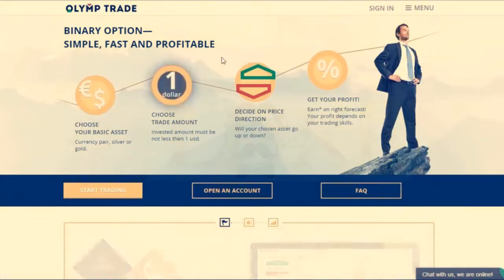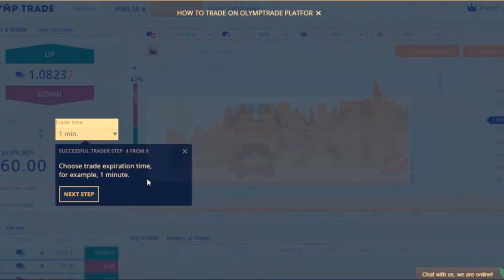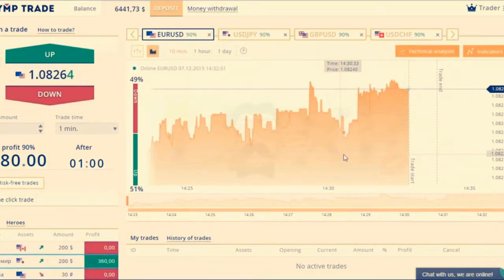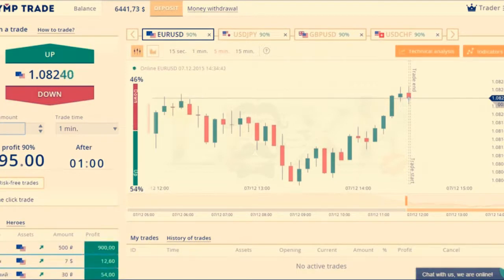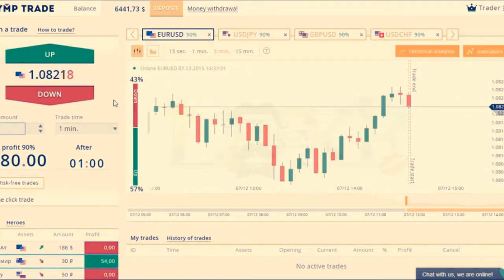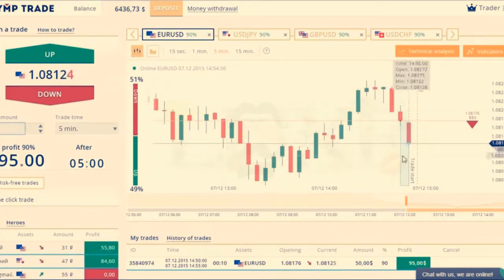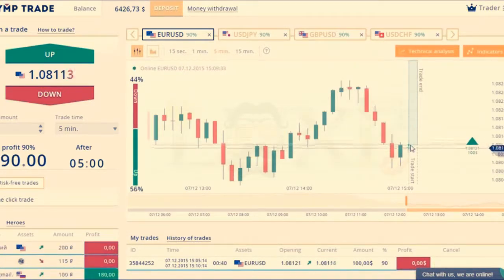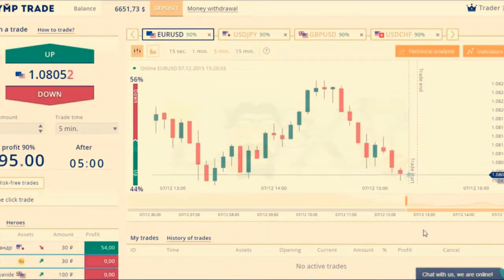How to earn from olymp trade|STRATEGY FOR NEW PEOPLE 2018